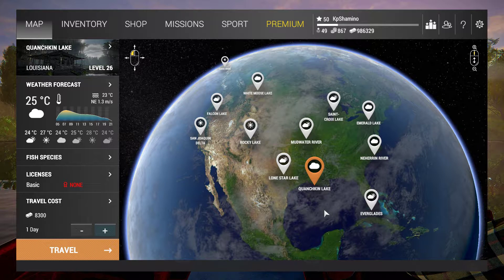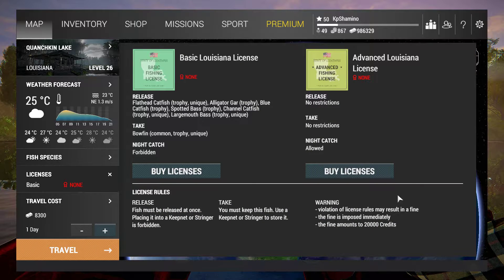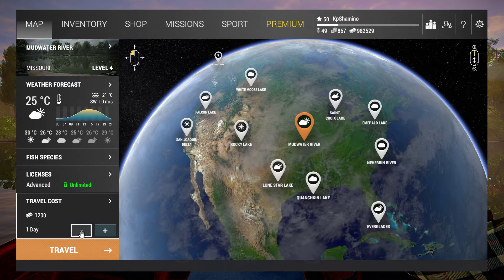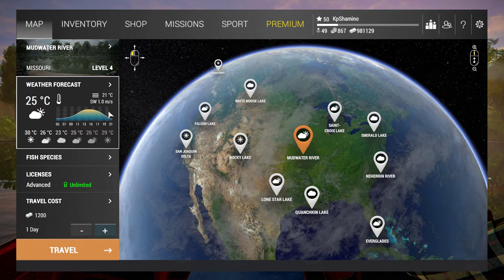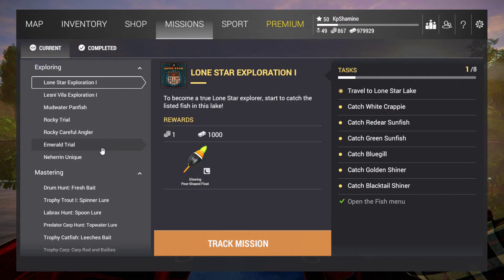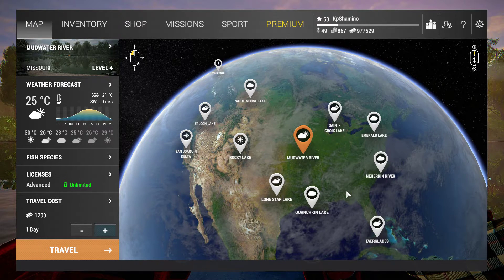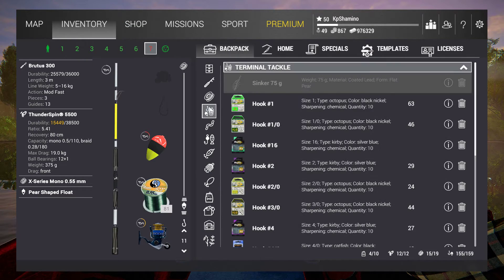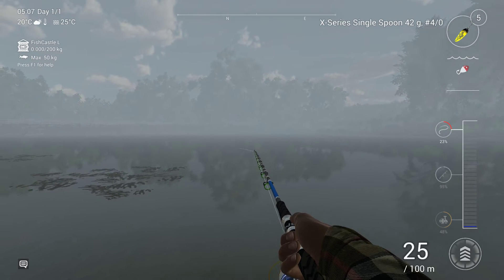Fishing Planet, Beginners Guide For New Players, Tricks And Tips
0.00      License
6.30     Travel Cost
10.15   Weather
13.50   Currency
17.45   Go Prepared
20.08   Setups
25.52   Competitions
29.48   Map Device
32.46   Fish Behavior

 Beginners Guide, Rods, Tips,How To Make A Good Setup Video